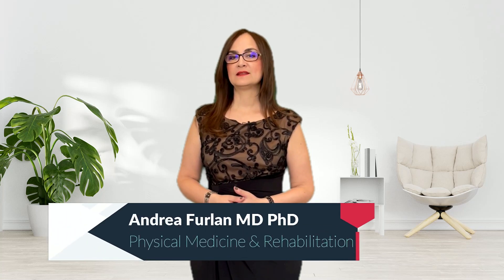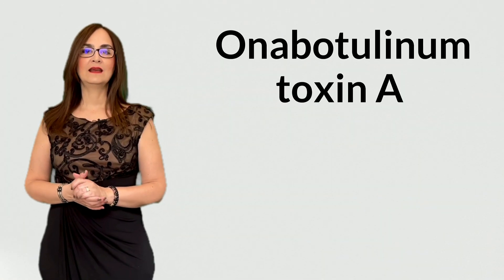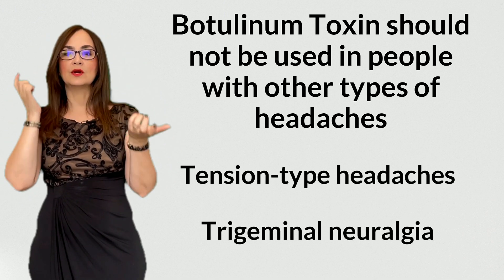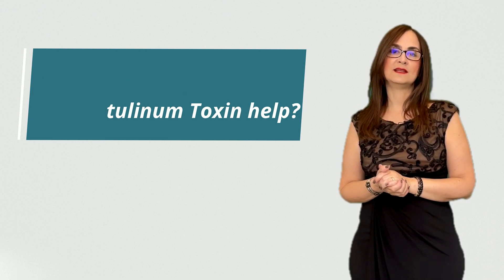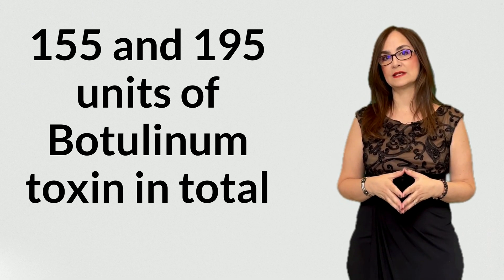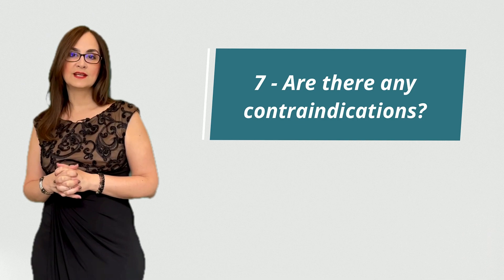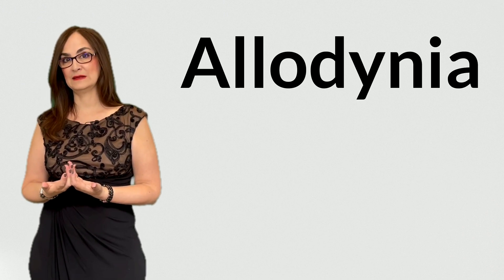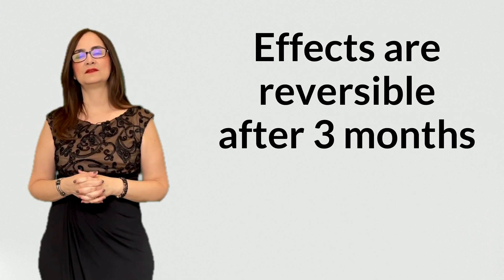#103 Ten Questions about Botox for Migraine answered by Dr. Andrea Furlan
In this video, Doctor Andrea Furlan answers 10 questions about Botulinum Toxin A for Migraines:
00:00 Introduction
03:08 How does botulinum toxin work?
03:46 What type of migraine does Botox help?
04:10 Where are the injections given?
04:44 how much does it cost for one session?
05:20 How long does the effect last?
06:32 Who gives these injections?
07:08 Are there any contraindications?
07:26 Does it hurt?
08:11 Are there any side effects of botox?
08:34 Will botox for migraine change my face?